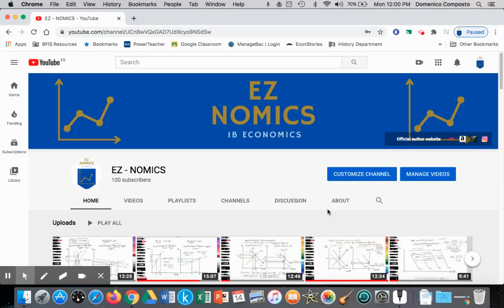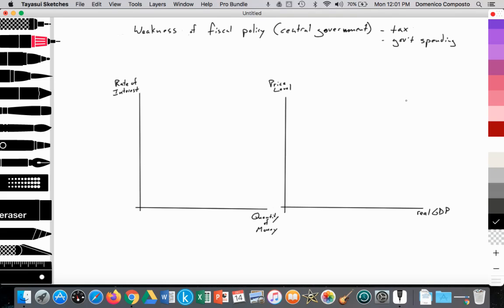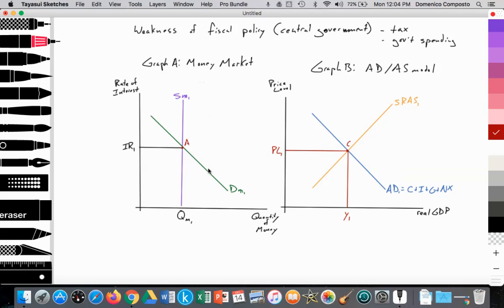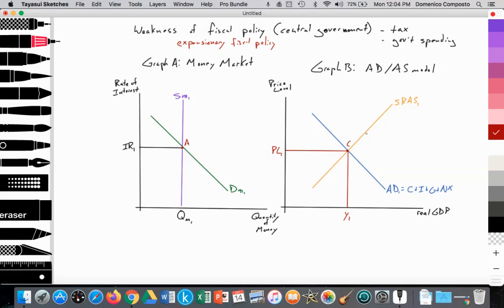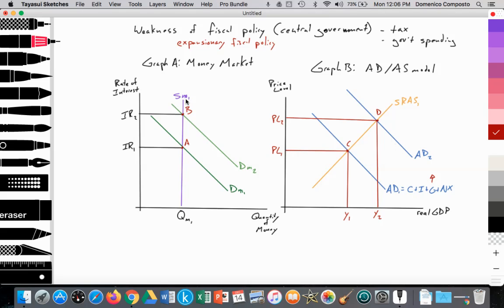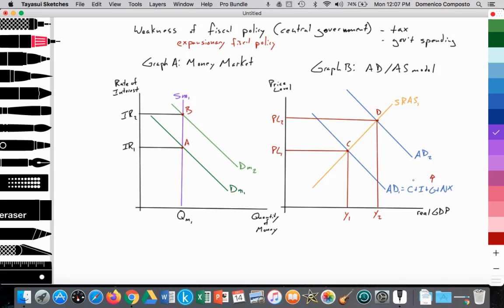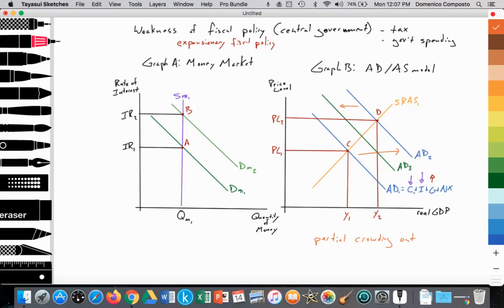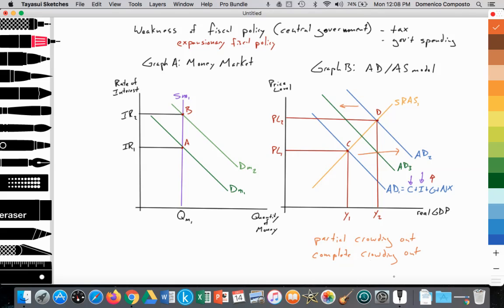3.6 (Macro) Demand-side policies (Fiscal): Crowding out: Partial & complete crowding out: IB Econ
Video tutorial illustrating how to draw, analyze, & evaluate a limitation of expansionary fiscal policy called crowding out (partial crowding out & complete crowding out) using a money market & monetarist model.

The demand-side policy applied leading to the increased AD is expansionary fiscal policy, which is closing an assumed recessionary gap.

Demand side fiscal policies includes changes in income, corporate, &/or wealth taxes, as well as changes in government spending on public goods and services by the central government as a means to influence aggregate demand.

Expansionary demand side fiscal policies would include the central government decreasing income taxes, corporate taxes, and/or wealth taxes as well as increasing government spending on public goods & services to encourage increased consumption & investment spending.

The impact of increased government spending without increased tax revenue leads the central government to borrow funds thus leading to an increase in demand for money in the money market, which would raise interest rates. The rise in the interest rate would decrease household and firm borrowing and spending thus leading to partial or complete crowding out.

Although this weakness of expansionary fiscal policy can be solved by coordination between the central government and central bank in which the central bank will increase the supply of money to maintain low interest rates and not crowd our consumption and investment spending.

Note:
IB Econ Paper analysis at time 8:15
Analysis: Expansionary fiscal policy (limitations in regards to the concept of crowding out)
* Graph A: Money market
* X-axis measures the quantity of money supplied & demanded
* Y-axis measures the rate of interest (value of money)
* Demand for money curve (Dm1) is downward sloping according to the law of demand
* Two perfectly inelastic supply of money curves (Sm1 & Sm2), since at any one point in time there is a fixed quantity of money in circulation

* Graph B: Expansionary fiscal policy leading to partial crowding out

* AD is downward sloping: wealth effect, interest rate effect, & international trade effect

* SRAS1=AD1 (point C), provides the equilibrium PL at PL1 & equilibrium level of output at Y1
Graph A
* Dm1=Sm1 (Point A) provides an equilibrium rate of interest of IR1, & an equilibrium quantity supplied (Qs) & quantity demanded (Qd) of money at Qm1
Graph B
* The central government engages in an expansionary fiscal policy (a demand-side policy), perhaps as a result of the national economy being in a recessionary gap
* The central government, deciding to not decrease income &/or corporate &/or wealth taxes decides to increase government spending
* The central government will engage in budget deficit spending, & increase demand for money to be borrowed in the money market
Graph A
* Increase demand for money Dm1 to Dm2 by the central government (point A to point B)
* Equilibrium interest rate rises from IR1 to IR2, with Qm constant at Qm1
Graph B
* With increased borrowed funds, the central government is able to increase government (G) spending, thus leading to AD shifting out from AD1 to AD2
* Expansionary fiscal policy leads to increased real GDP from Y1 to Y2
* Increased quantity of SRAS (point C to D), leads to firms employing more inputs (resources) in order to increase quantity of outputs supplied (Y1 to Y2)
* PL rises from PL1 to PL2 (demand pull inflation)
Partial crowding out:
* But increased interest rates in the money market, crowds out the ability of households & firms to borrow funds cheaply
* There is reduced borrowing (financial capital) by households & firms leading to reduced consumption (C) & investment (I) spending
* AD decreases from AD2 to AD3
* Reduced real GDP from Y2 to Y3
* Reduced quantity of SRAS, point D to E (firms fire excess resources causing unemployment to rise)
* PL falls from PL2 to PL3 (deflation)
Complete crowding out:
* AD2 decreases back to AD1
Crowding out can be avoid through coordination between the central government & central bank
* Increased demand in the money market by the central government (Dm1 to Dm2), can be offset through increased supply of money by the central bank: Sm1 to Sm2 (Qm2) to maintain IR1